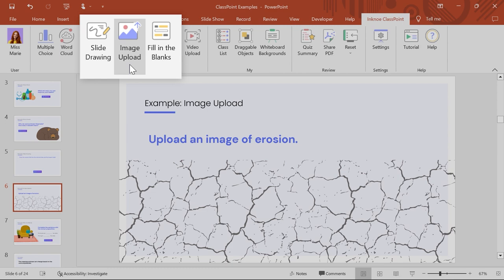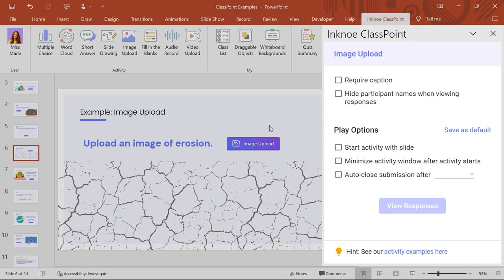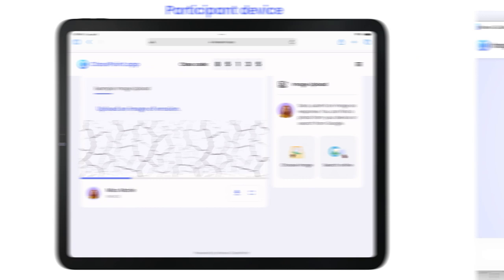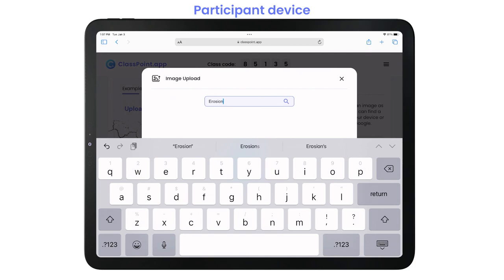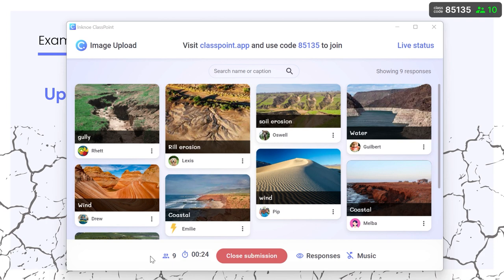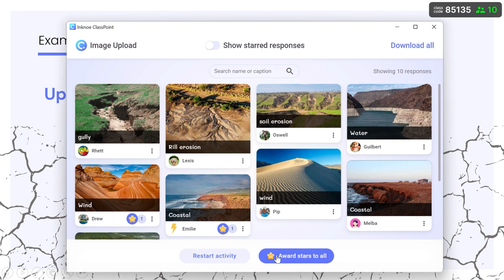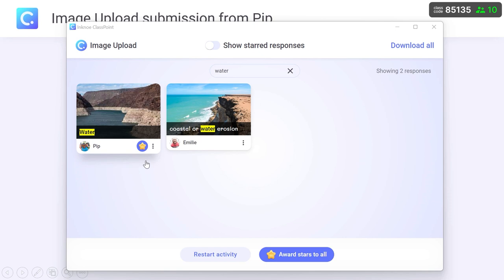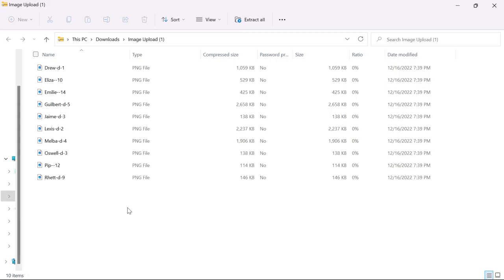How to Use Image Upload in ClassPoint [ ClassPoint Tutorial ]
Image upload is an activity that invites all students to upload an image right to a teacher’s presentation! Students can take a photo, select a photo from their device, or use Google to search & upload an image straight from the web! Because of it's visual and scannable nature, Image Upload is a quick form of assessment for teachers and an opportunity for visual learning for students!